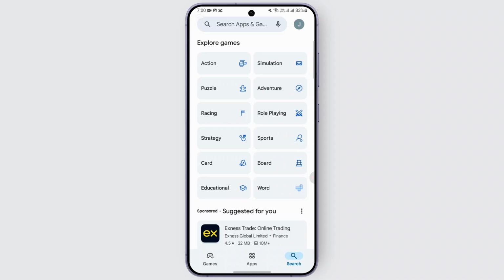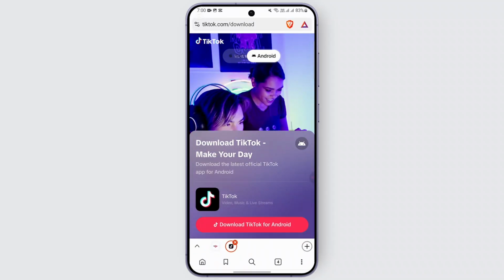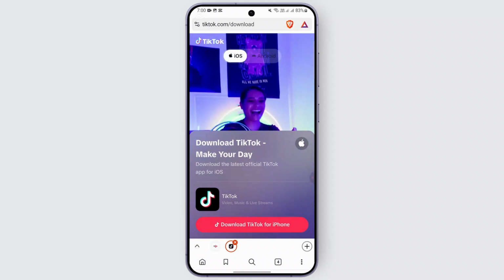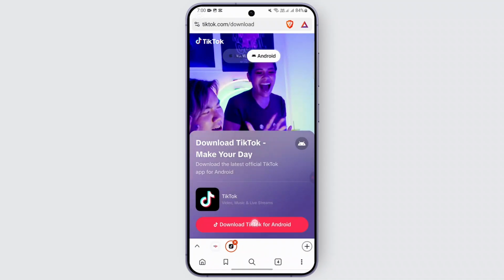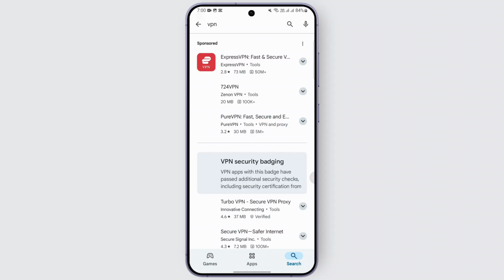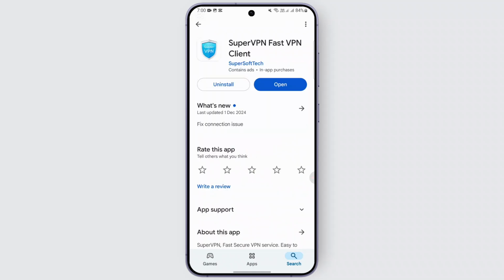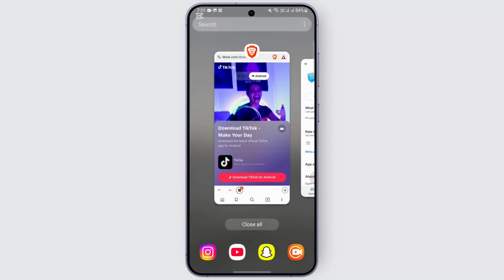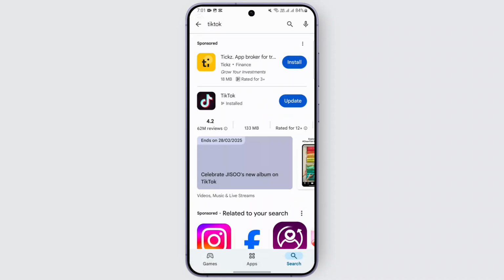How to Download TikTok Any Phone, Any Country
Want to download TikTok on your phone no matter where you are? This video will guide you through the steps to download TikTok on any phone, in any country, quickly and easily. Whether you're asking, "How do I get TikTok if it's unavailable in my country?" or need help with workarounds, this tutorial has you covered. Learn how to download and enjoy TikTok from anywhere today!

Timestamps:
00:00 How to Download TikTok on Any Phone, Any Country
00:10 How to Access TikTok in Restricted Regions